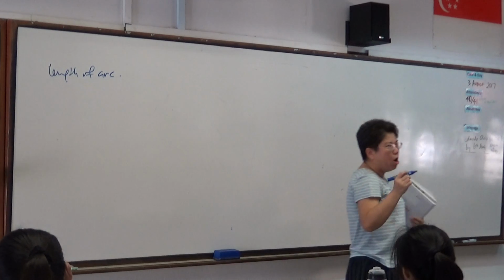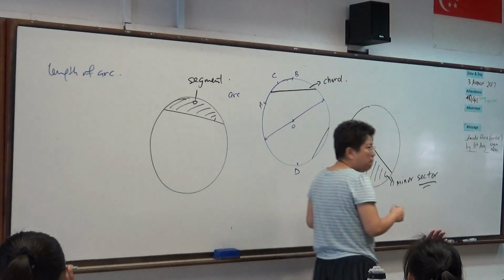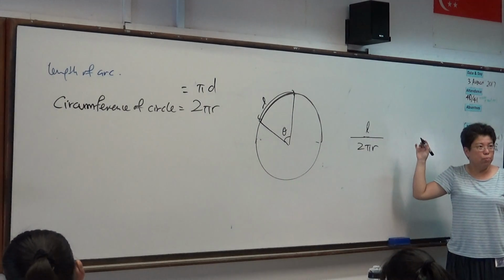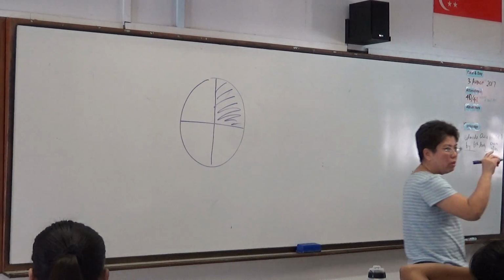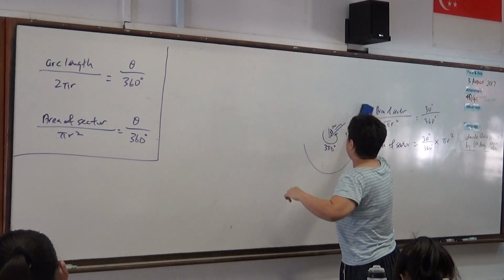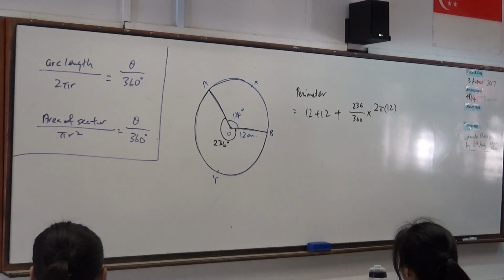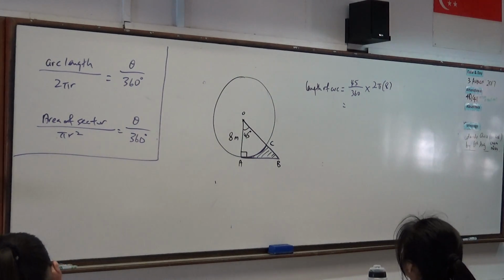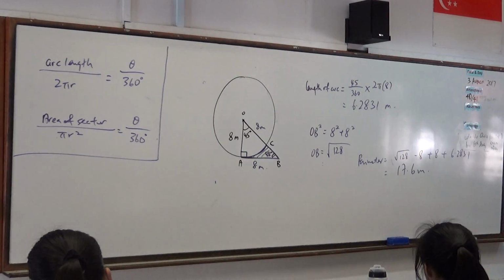20170803(EM 8.1/8.2 length of arc/area of sector)